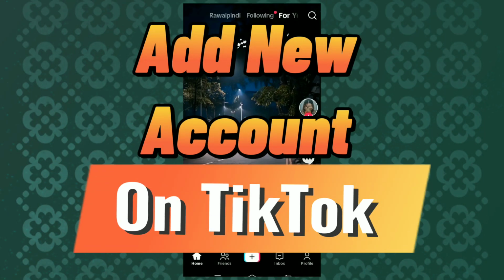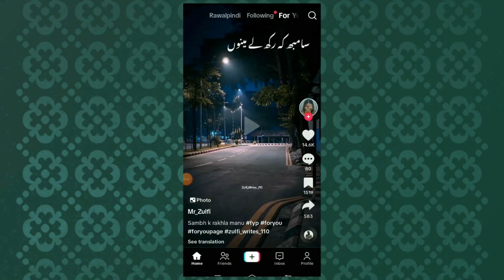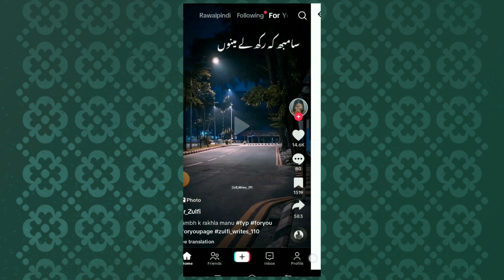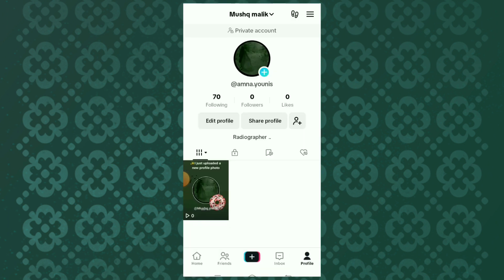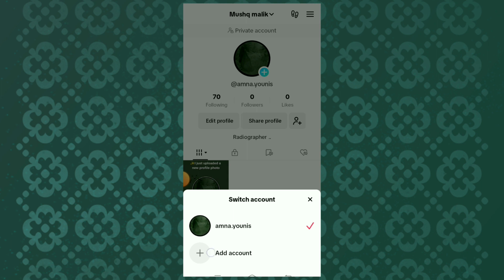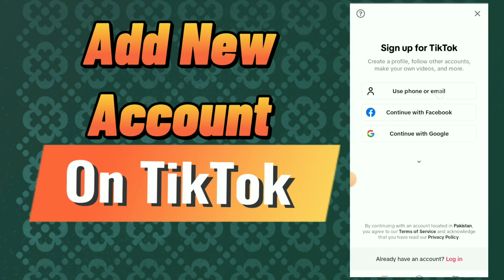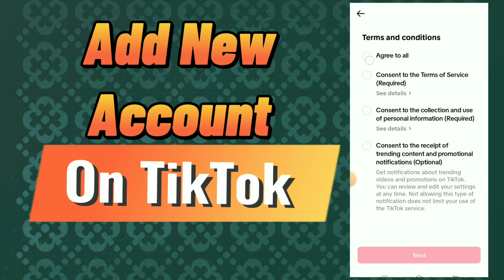How to Add New Account On TikTok (2024)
How to Create Fresh Profile On TikTok (2024)

Queries Solved:
1. TikTok account setup
2. Making a new TikTok profile
3. Registering on TikTok

Welcome to our latest tutorial on setting up a new account on TikTok! If you're looking to make a fresh start on this popular social media platform, this video is perfect for you. Learn step-by-step how to create a brand new profile on TikTok in 2024. Our detailed guide covers everything you need to know about registering and customizing your account to kickstart your TikTok journey.